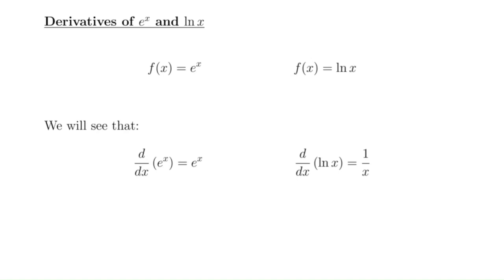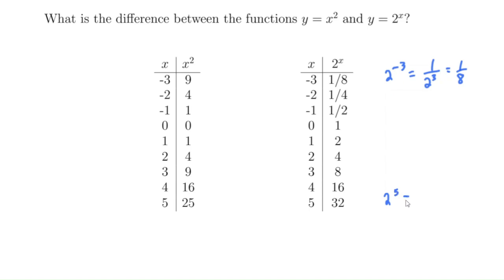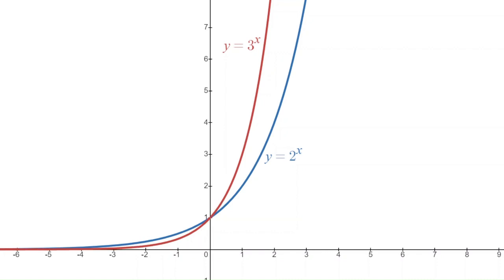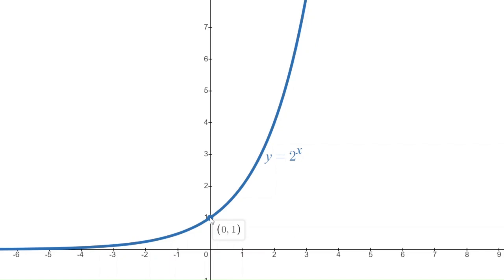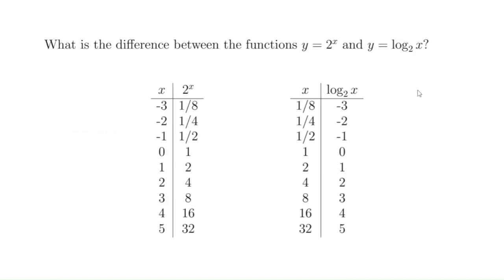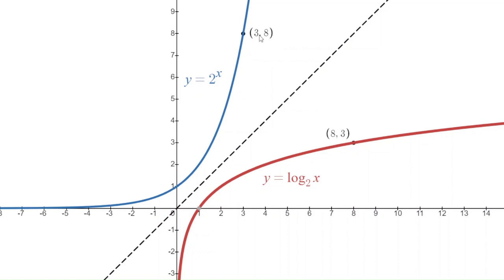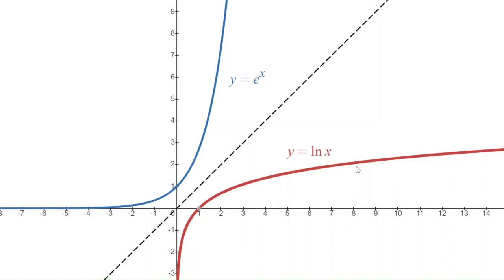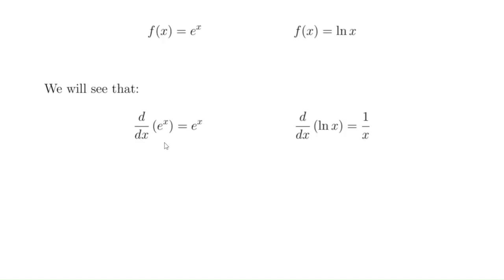Derivatives of e^x and ln(x)